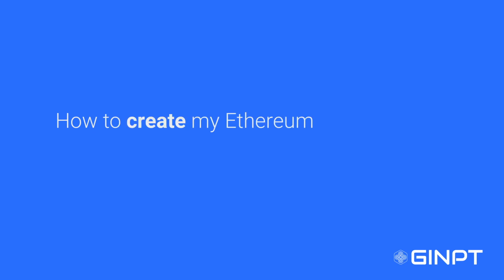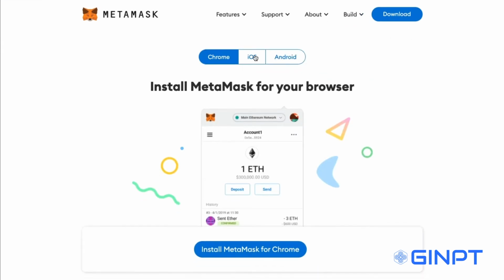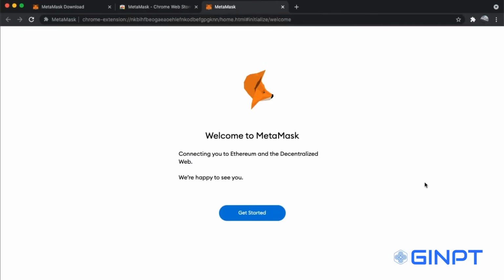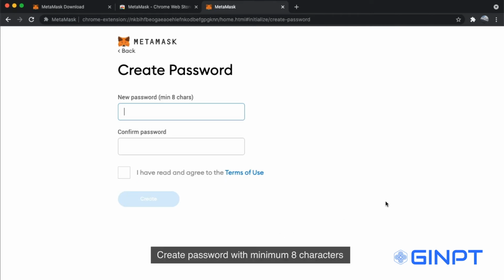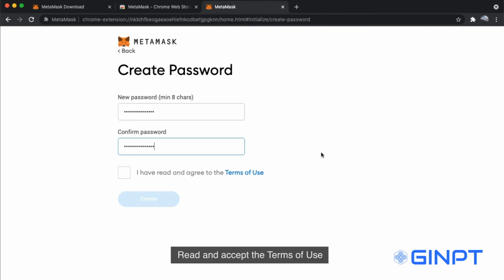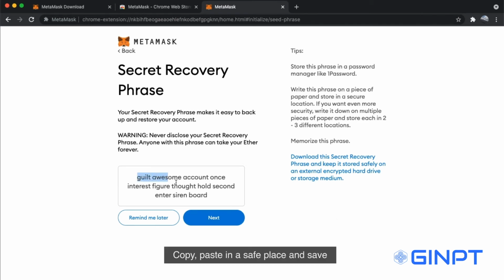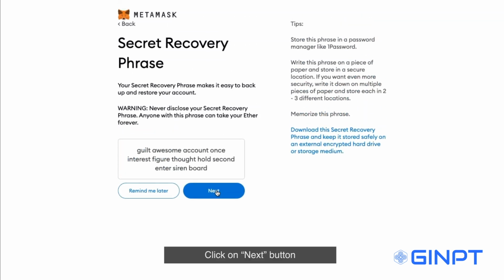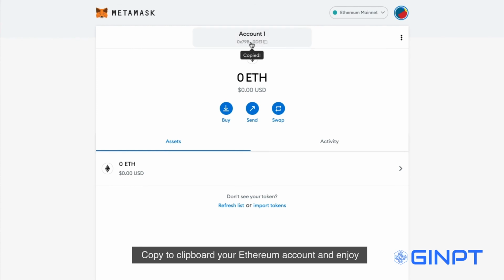How to create an Ethereum account in Metamask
In this short tutorial, we explain all the steps to create a Metamask's account before register yourself in GINPT to purchase tokens.